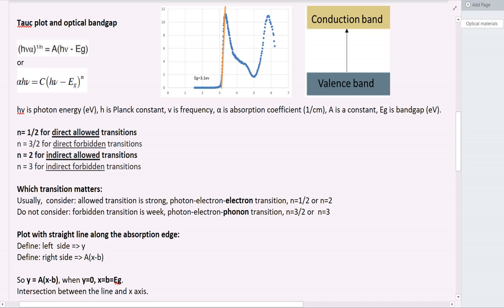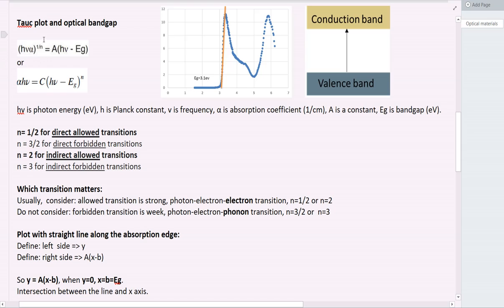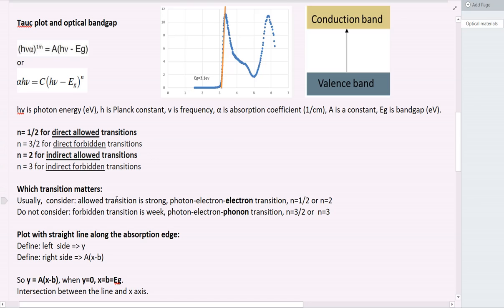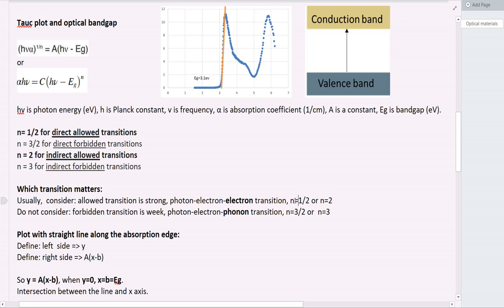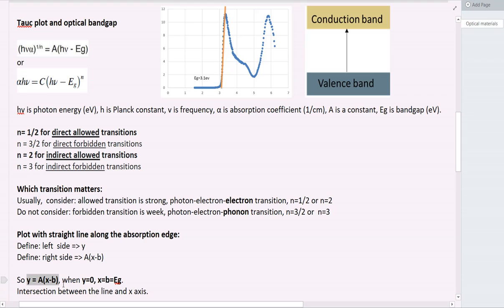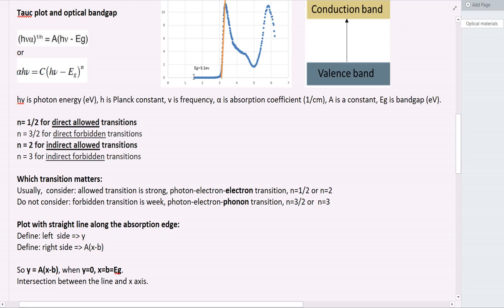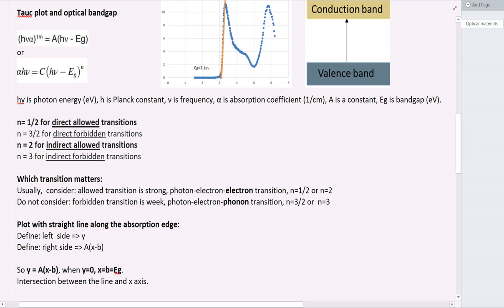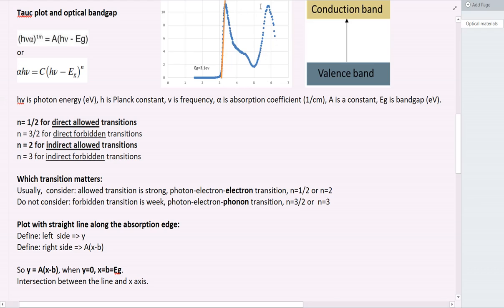Tauc Plot and Optical Bandgap (Part I)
How to use the Tauc Plot to determine the optical bandgap of materials?